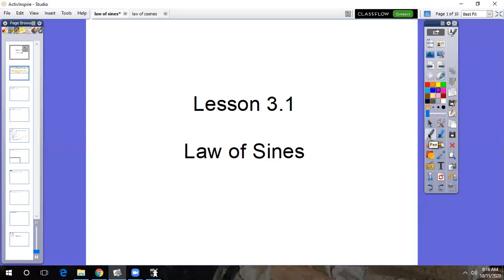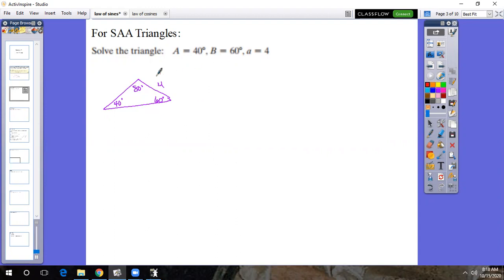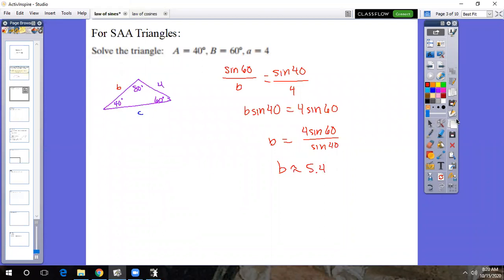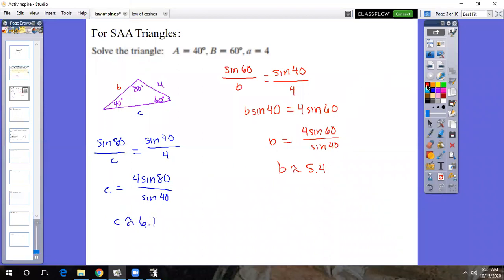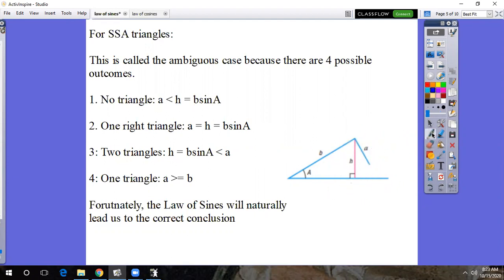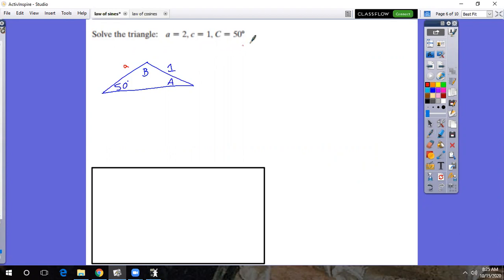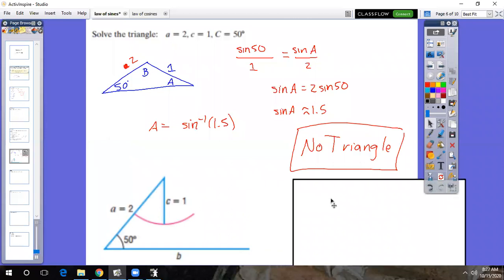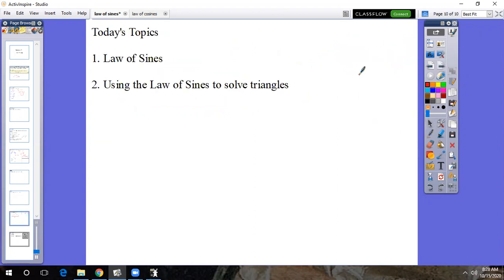Lesson 3.1 - Law of Sines